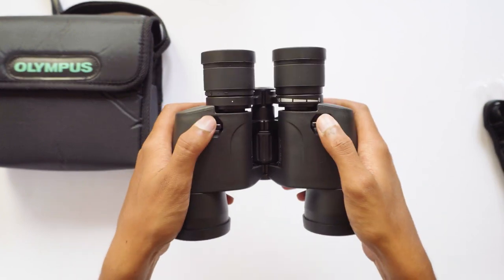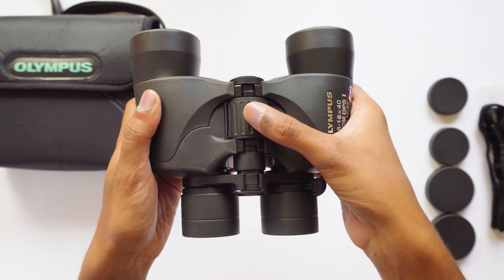Olympus 8-16x40 Zoom dps-i Binoculars Unboxing & Full Review!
Olympus Binoculars Review | Olympus 8-16x40 Zoom DPSI Binoculars Review | Olympus Binoculars Hands On & Review India | Best Binoculars under 100$/5000Rs